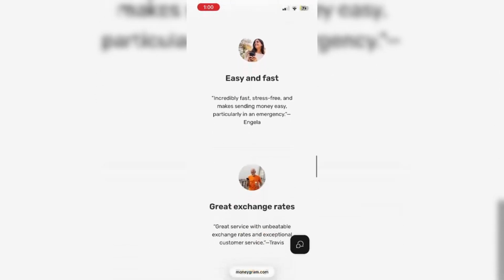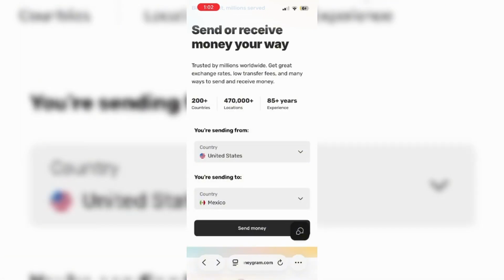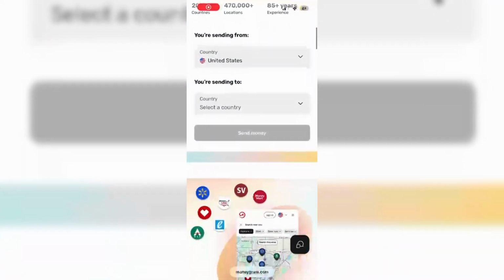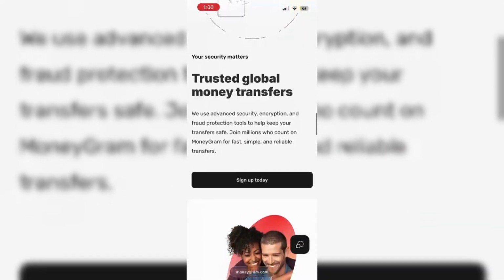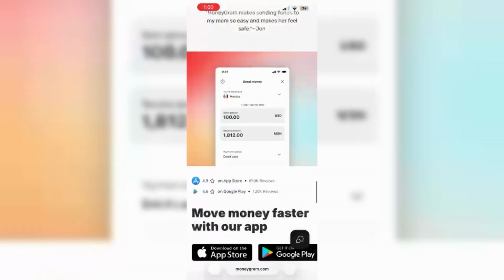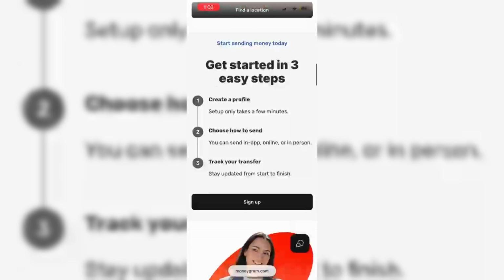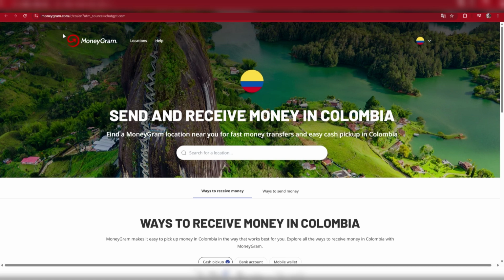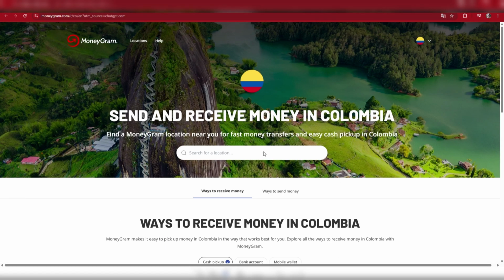How to Use MoneyGram in 2026 - UPDATE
Want to send or receive money with MoneyGram in 2026? 🤔
In this updated guide, we show you exactly how MoneyGram works, how to create an account, send money, track transfers, and receive funds safely 💡

Whether you're sending money to family, friends, or making international transfers, this tutorial covers everything you need to know step by step ⚡

We’ll also explain transfer fees, delivery options, verification requirements, and useful tips to help you avoid common mistakes 👀

Money transfers have become easier than ever, and this guide will help you use MoneyGram with confidence in 2026 🚀

Watch until the end so you can complete your first MoneyGram transfer quickly and securely 💰